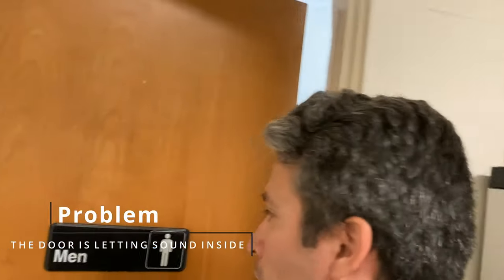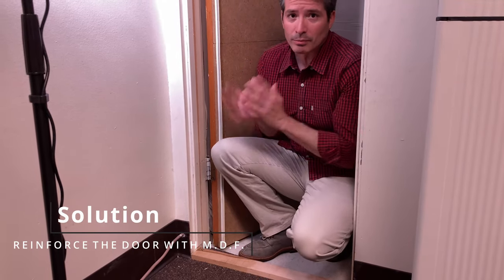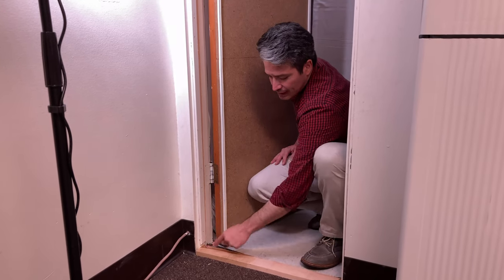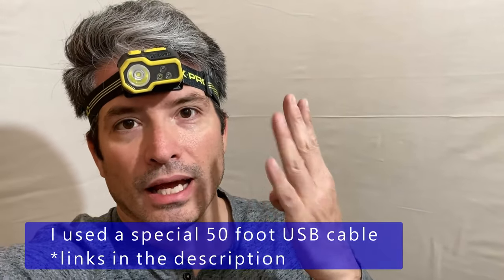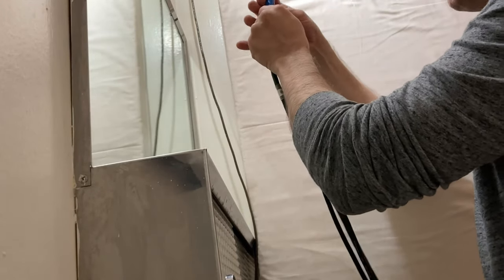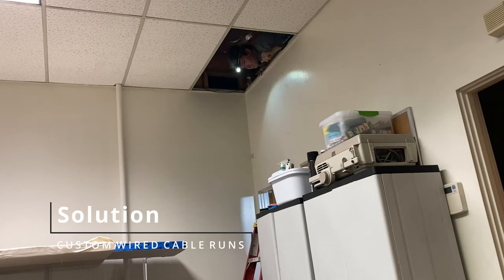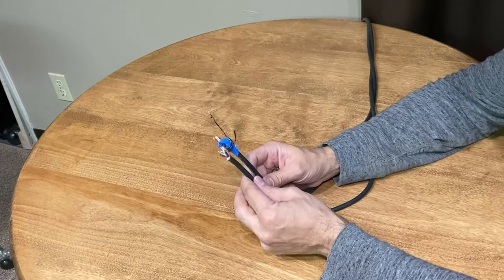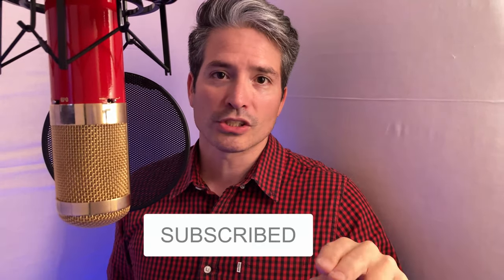DIY Converting a Bathroom into a Vocal Booth - modular temporary design | PART 3 ISOLATION & WIRING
below, is the gear I used

-Behringer MicroMON MA400 Ultra-Compact Monitor Headphone Amplifier

-Sennheiser HD 598 Over-Ear Headphones – Ivory